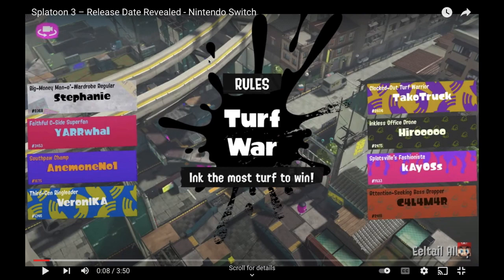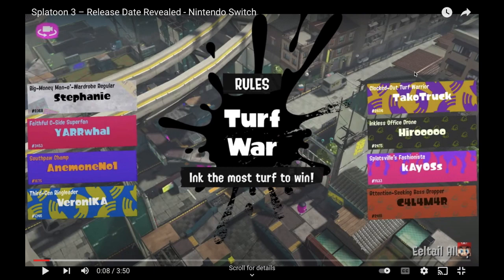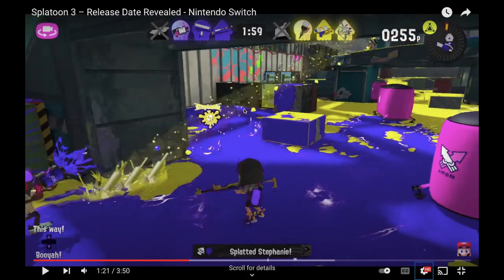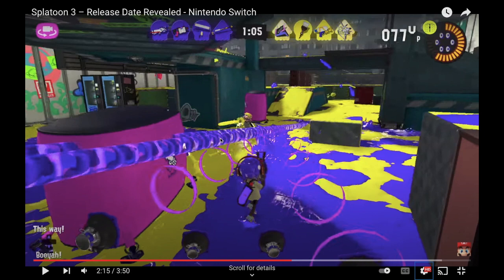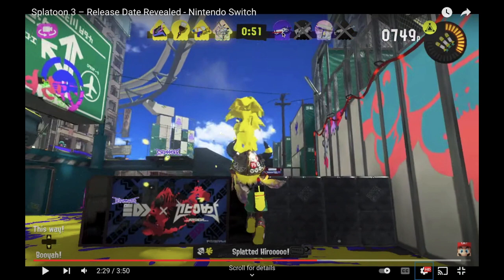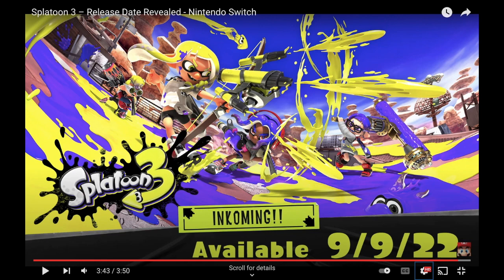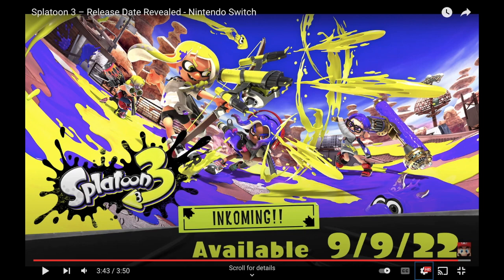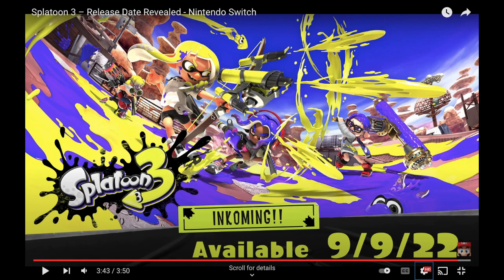Lets talk about: Splatoon 3 release date Trailer!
This is a unscripted discussion video joined by my good friend Flingzilla about the Splatoon 3 release date trailer. So sick back and relax as me a fling dicuss small details and our views about this trailer!

Special Thanks to Flingzilla for joining me today! Make sure to check him out over on Instagram!